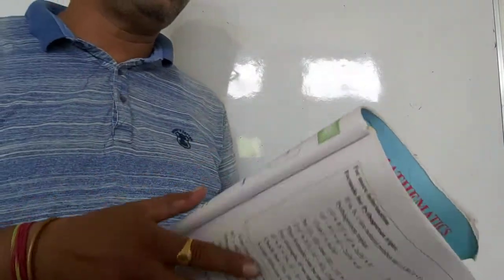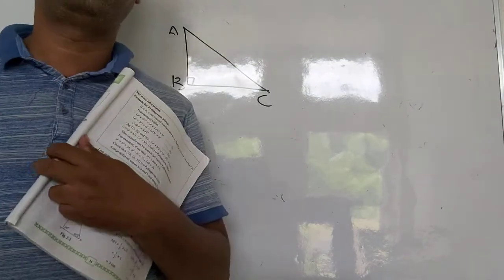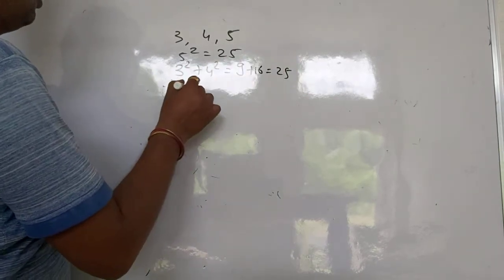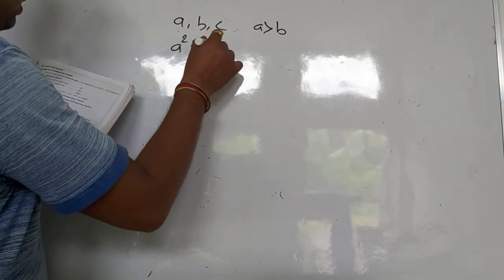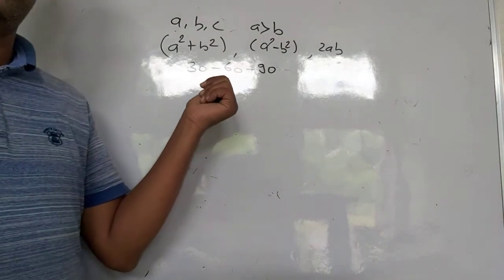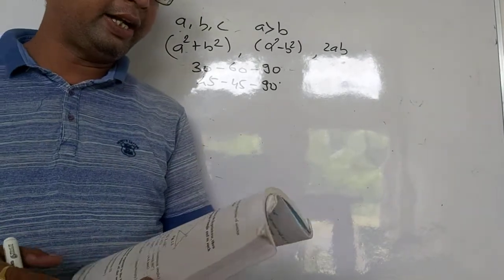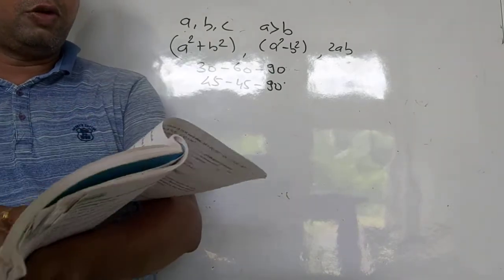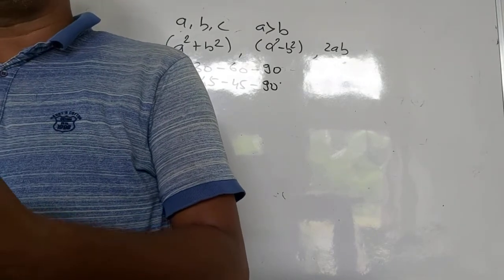Std 10th Geometry Date:30/06/20